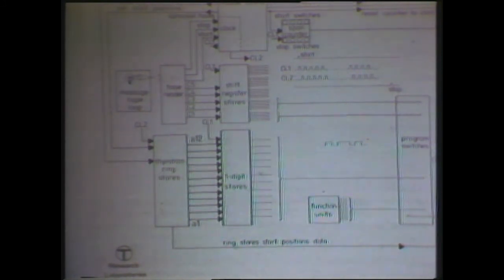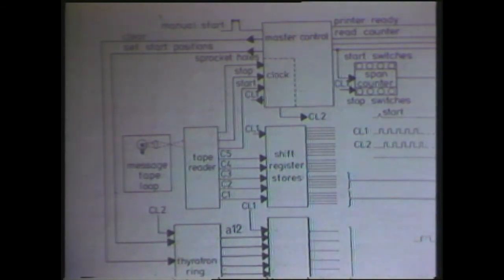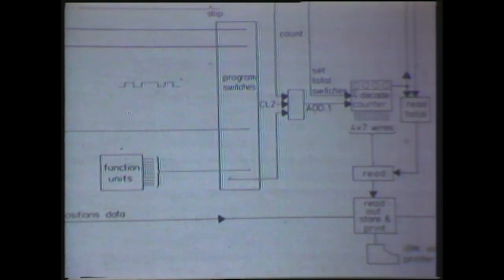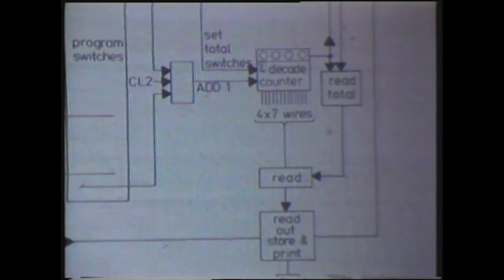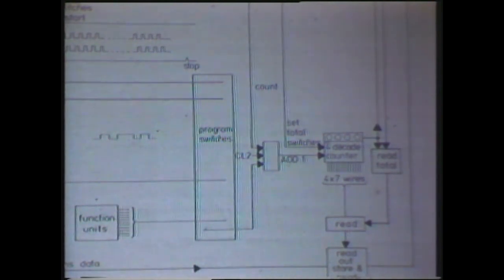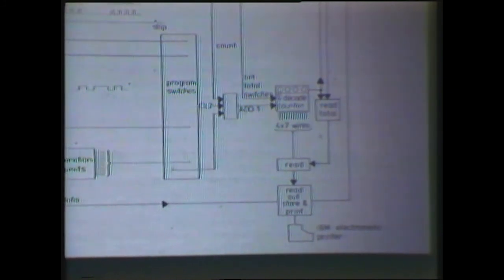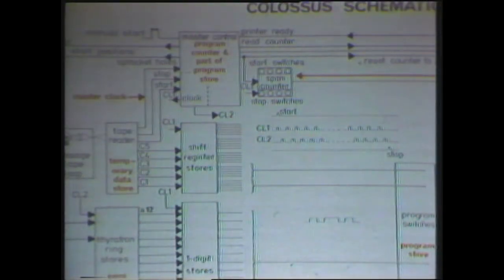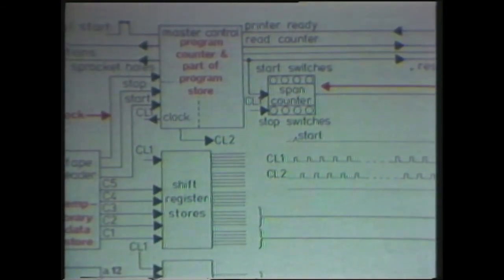Design and Use of Colossus: WWII Code-Breaking Machine, lecture by Tom H. Flowers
During World War II, British post office engineer Tommy Flowers was brought on at Bletchley Park to work on the decryption of German messages. He assisted in the design of the Heath Robinson code-breaking device and proposed Colossus - an electronic code-breaking machine built in 1944. Flowers describes his early career designing electronically-switched telephone systems for the General Post Office at Dollis Hill, and how he was brought in to Bletchley Park's code-breaking service to assist in the design of decryption machines. Flowers details the methods of encryption used by the German ENIGMA, as well as other devices used by the Nazis.  Flowers gives a full description of the function of the Colossus as well as the priority given the project for the war effort. Comments from Jork Andrews confirming innovations made by the team at Bletchley Park close the lecture.